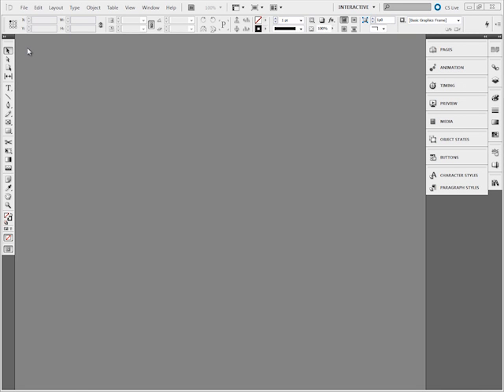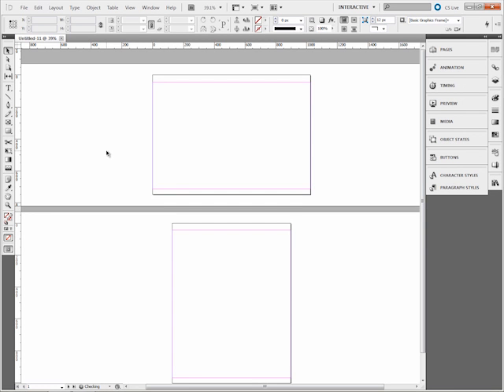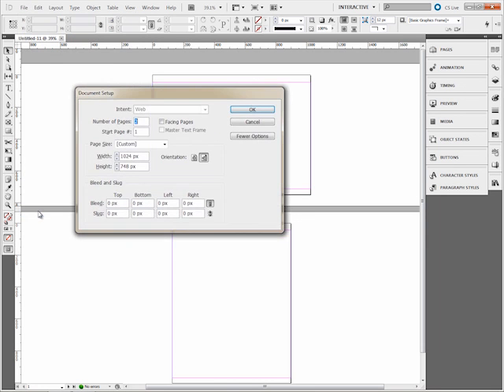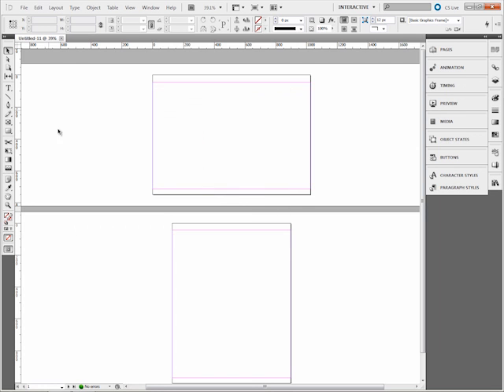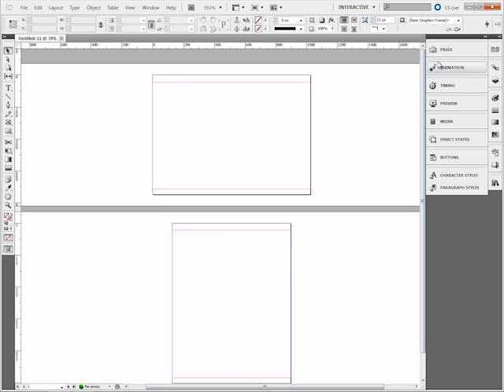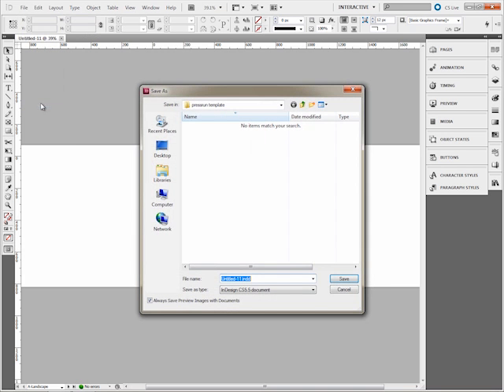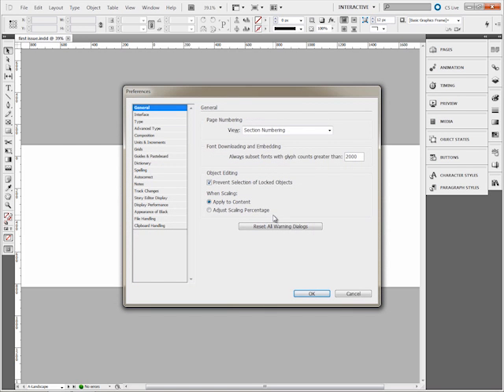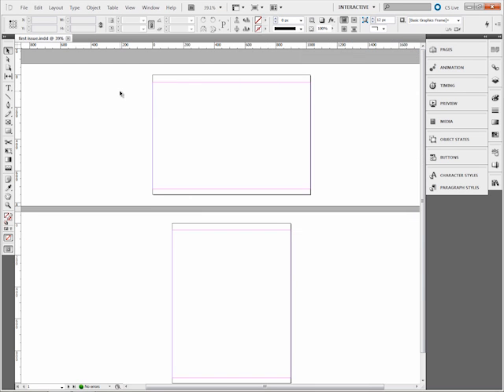PressRun Tutorial - 2. Creating an InDesign Document for PressRun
This is to help you create a tablet layout using InDesign which you will later enrich with interactivity